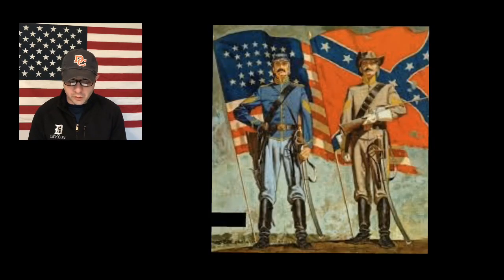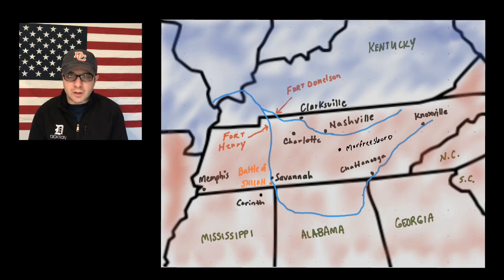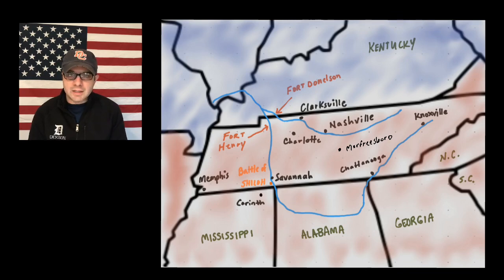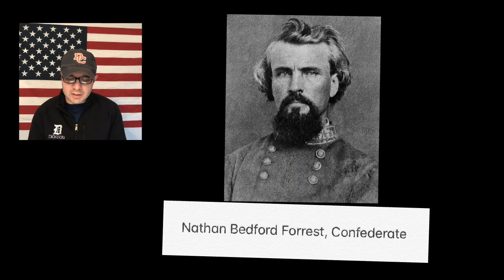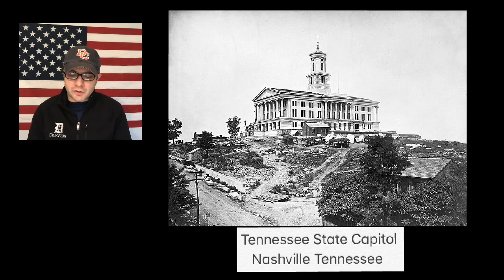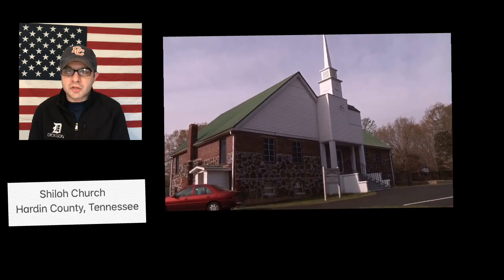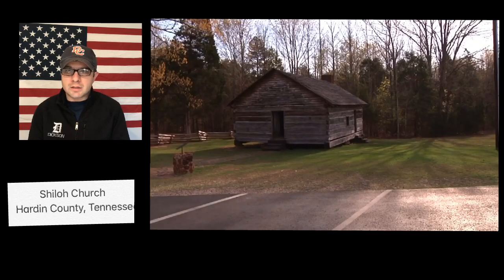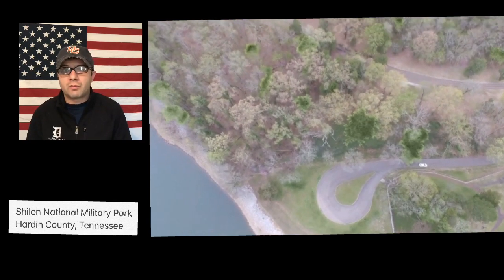Civil War History Episode 3: The Battle of Shiloh